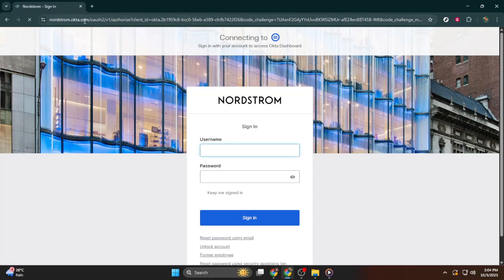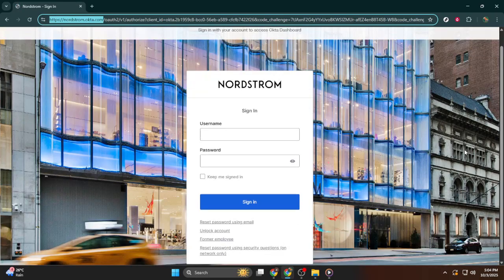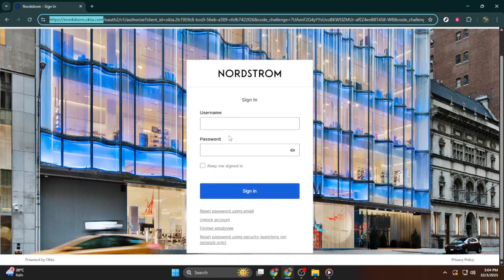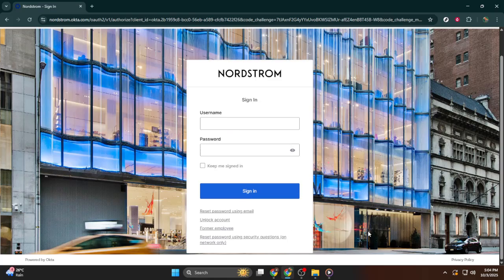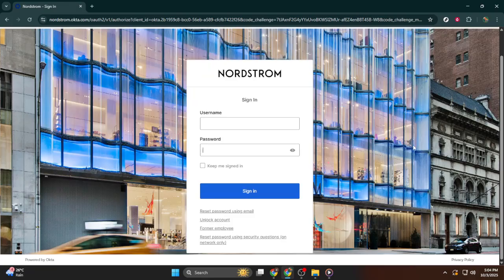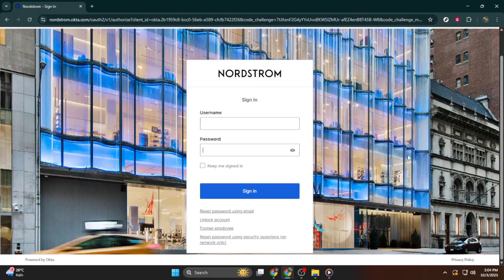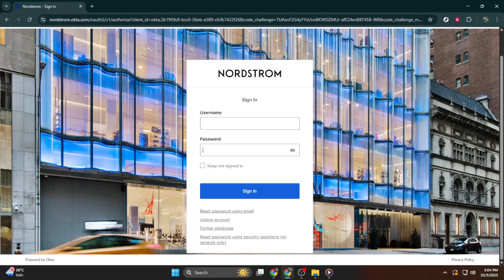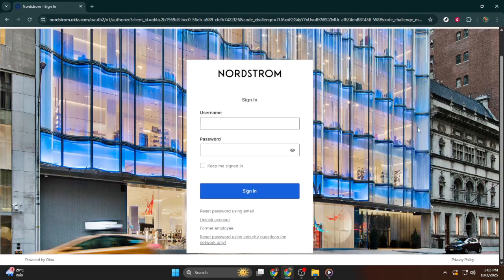How to Log In to the Nordstrom Employee Portal Okta Login Guide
Learn how to log in to the Nordstrom Employee Portal via Okta with this step-by-step guide. 🛍️ Whether you’re a new or existing employee, this tutorial will help you access your work resources, schedules, and HR tools quickly and securely.

👉 In this video, you’ll discover:

How to access the Nordstrom Employee Portal

Step-by-step Okta login process

Troubleshooting tips if you forget your password

How to navigate the portal once logged in

2025 updated guide for employees

Perfect for Nordstrom employees who want a quick and easy way to access their work portal.